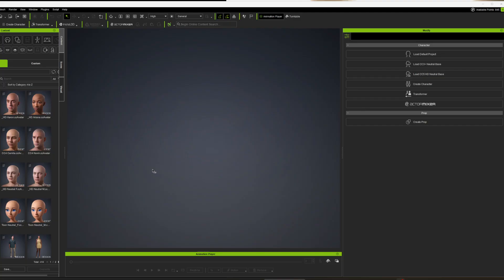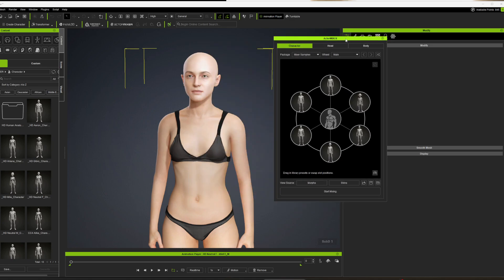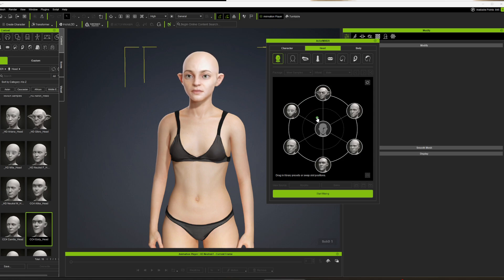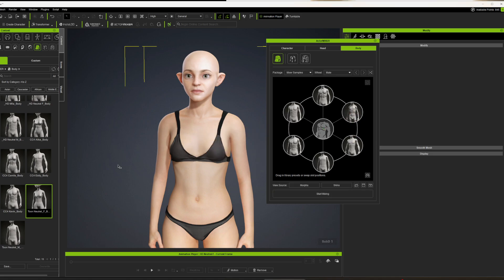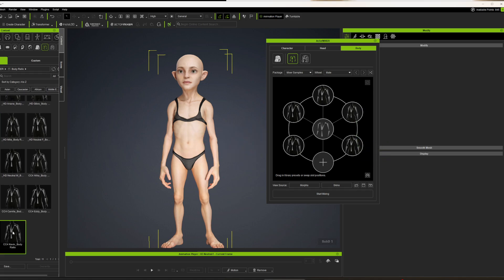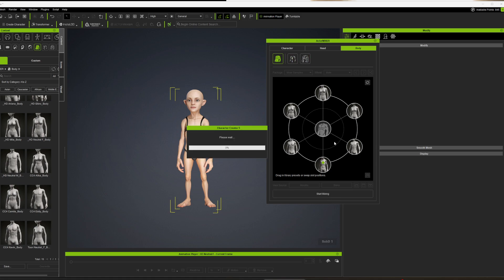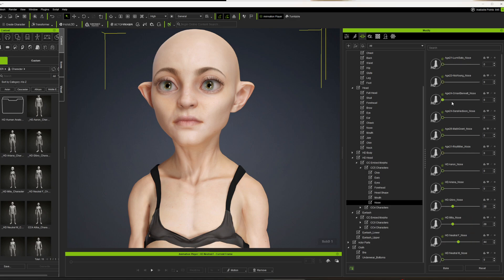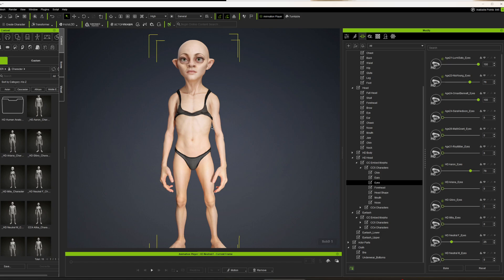CC5 : what is ActorMIXER (quick basics and best practices)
Here is a quick guide to get into ActorMIXER in Character Creator 5. Good practices and a fast guide to understanding the basics:)